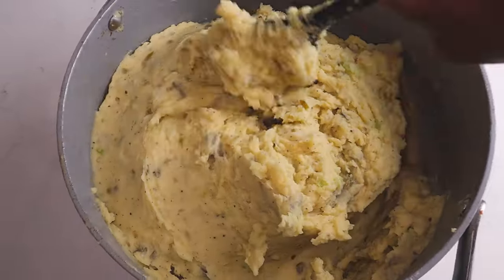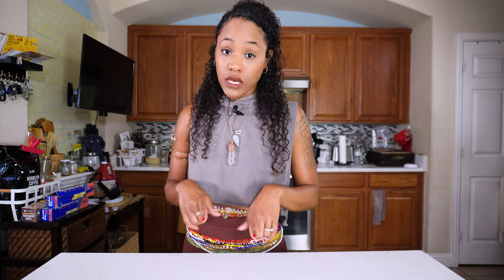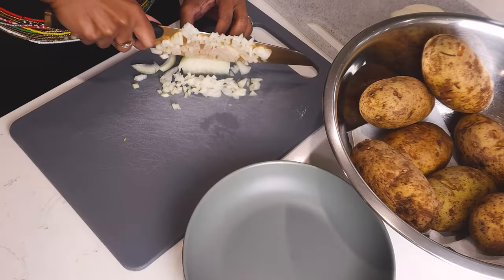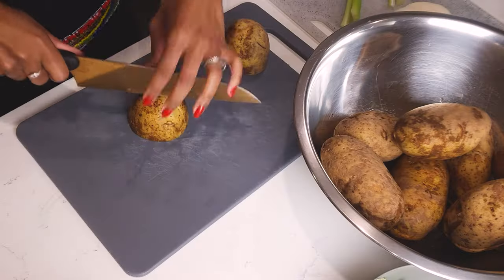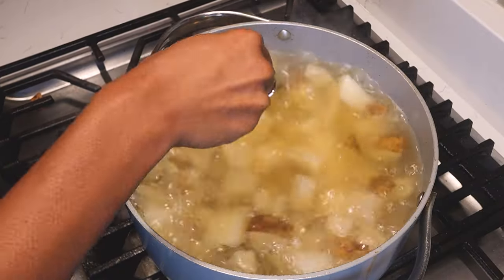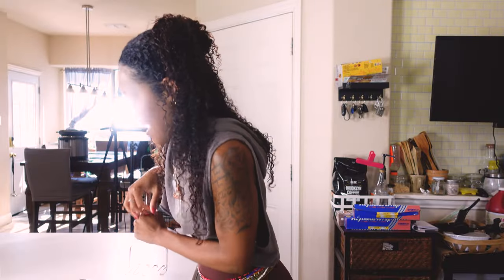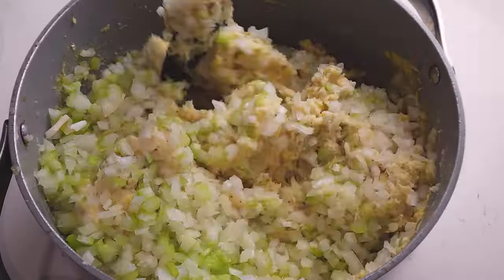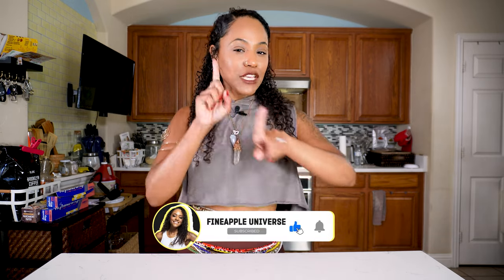Ultimate Vegan Potato Salad Recipe: Stop messing this up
Thanksgiving is just around the corner, and we've got the ultimate vegan potato salad recipe that's not overloaded with random ingredients! This vegan potato salad recipe will be the star of every holiday gathering including Thanksgiving and cookouts, minus the fuss!

✨ Why You'll Love It:
➡️ Quick & Easy Vegan Recipe: Because who has time for complicated recipes?
➡️ No Raisins, Nuts, Cranberries...Because why??
➡️ Perfect for Every Occasion - Try it for your next Vegan Thanksgiving!
➡️ Works as a side dish or put it on top of a VEGAN chopped barbecue sandwich!
➡️ 100% Vegan: Embrace the plant-based goodness without compromising on taste.

🍴 Ingredients:
➡️ Potatoes (of course!)
➡️ Sweet Yellow Onion
➡️ Celery
➡️ Relish
➡️ Yellow Mustard
➡️ Vegan Chicken bouillon
➡️ Vegan/Plant-based Butter
➡️ Vegan Mayo
➡️ Spices made with love

⭐ CHAPTERS
0:00 Intro
1:09 What you'll need
1:23 Wash your potatoes!
1:40 Important Tip 1
2:00 Preparation
3:45 Combine & Mix
4:05 Important Tip 2
4:42 Outro

⭐ ACCESS EXCLUSIVE CONTENT AND FULL RECIPES
Join the Fineapple Universe and get this and many other full recipes, exclusive content and discounts to our online store. Content is easily accessible here on our channel within the "Community" or "Membership" tab.

⭐ Join the Fineapple Universe on Discord!